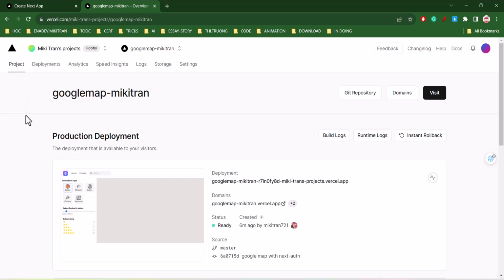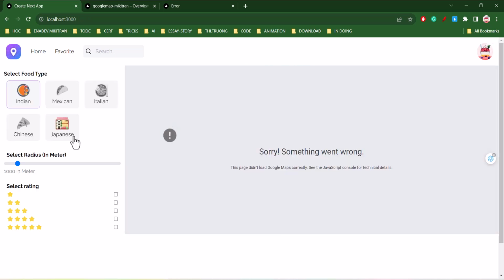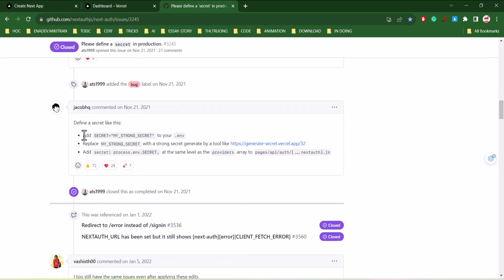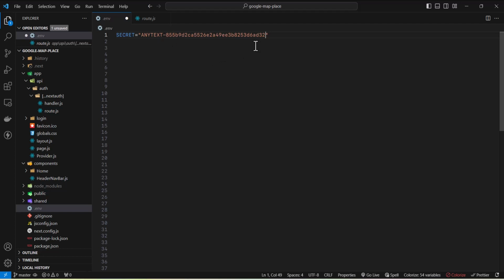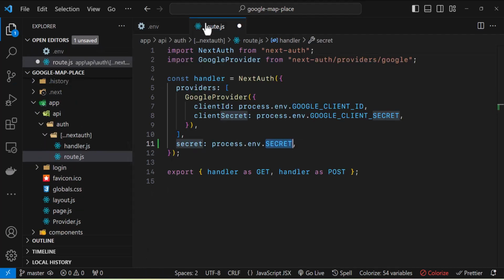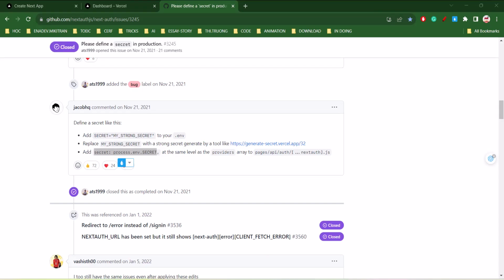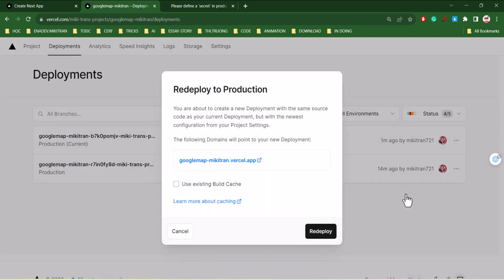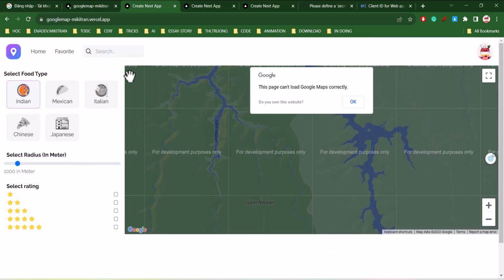fixbug web 2023: NO_SECRET | Define a secret in production | Error when deploying Nextjs on Vercel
In this video, I will show you: How to fix err [NO_SECRET] 500 Server Error when deploying Nextjs on Vercel:

ERROR [next-auth][error][NO_SECRET]
Please define a `secret` in production.

Hope it can help you. Thanks and see you later!